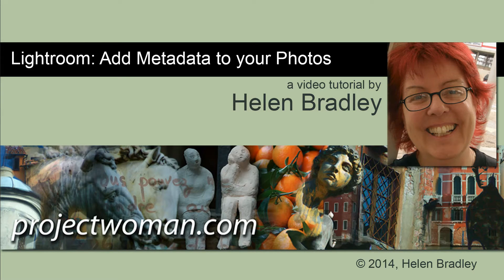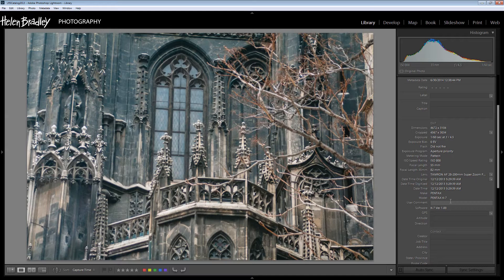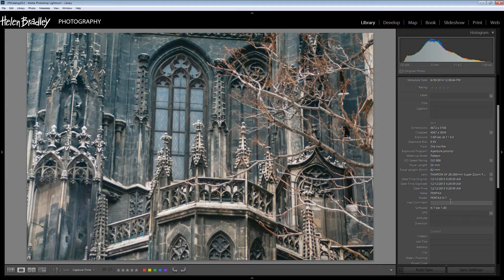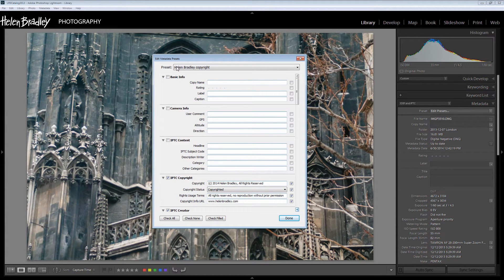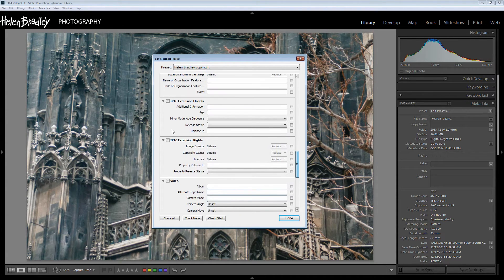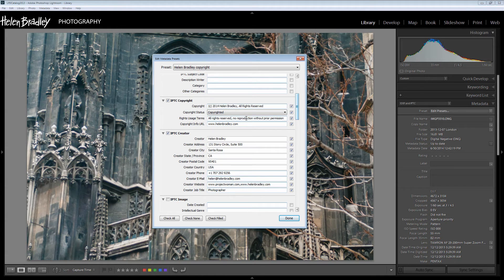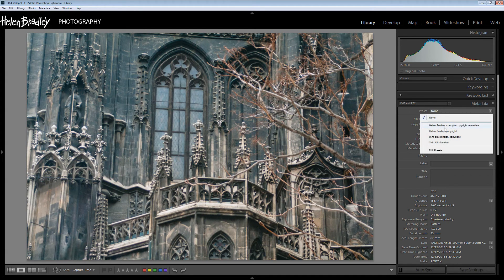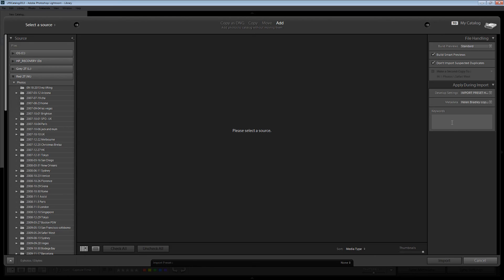Lightroom - Add IPTC Metadata to Photos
See what metadata is and how to view it in Lightroom. See also how to add IPTC Metadata to your photos, how to create a metadata preset and what to add to it. This video demystifies metadata and puts you in control of what you add to your photos and how to do it automatically.